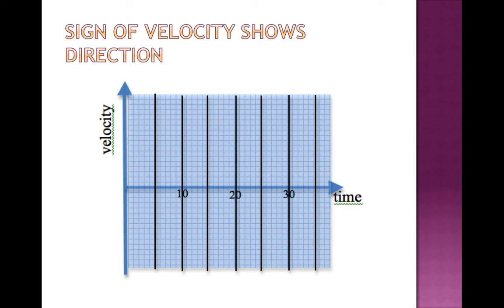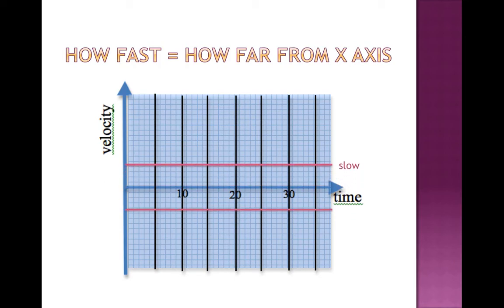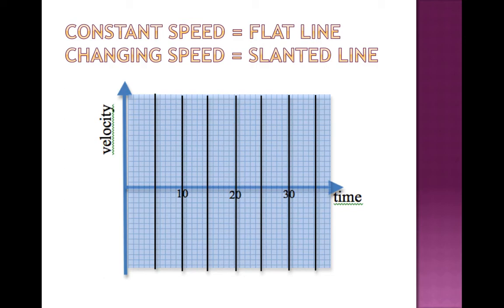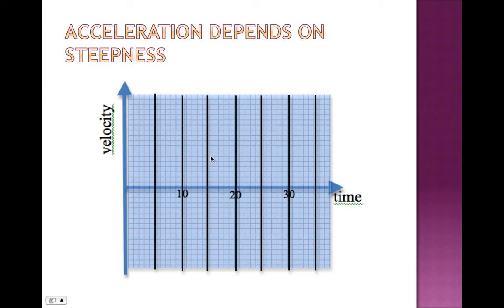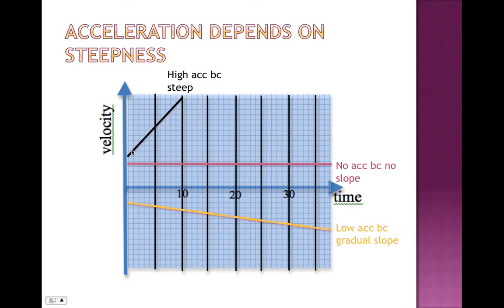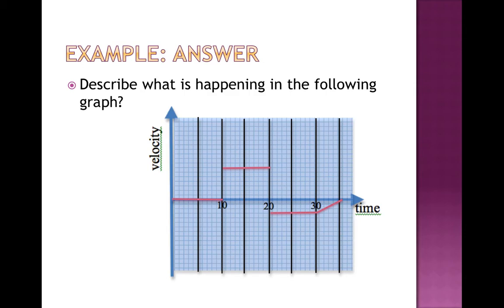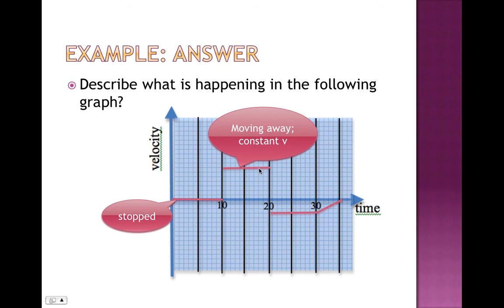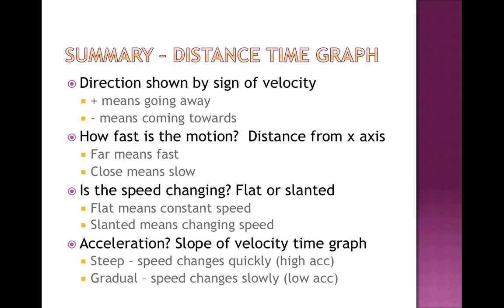s4225VGraphReview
Quick movie to review interpreting velocity graphs.